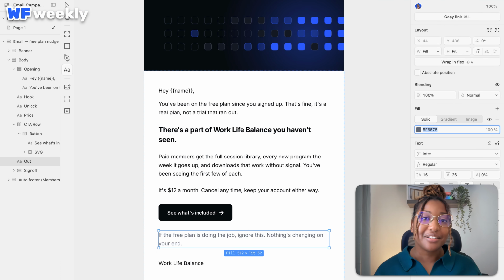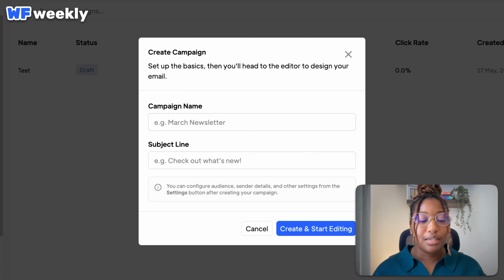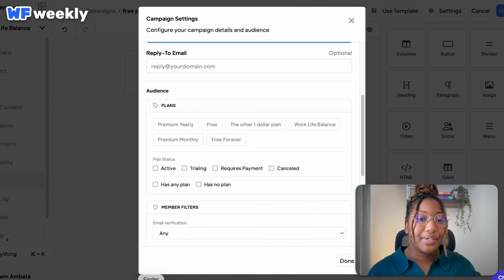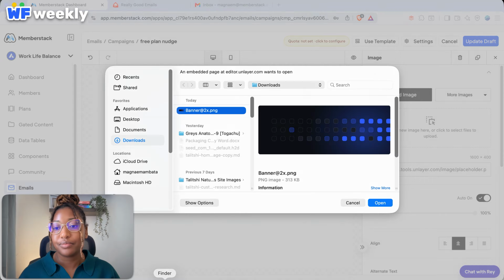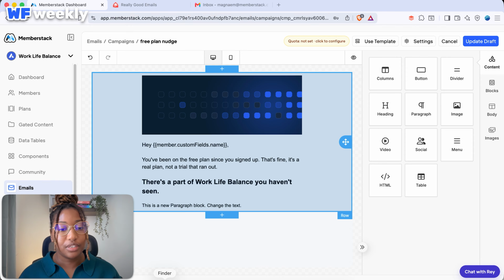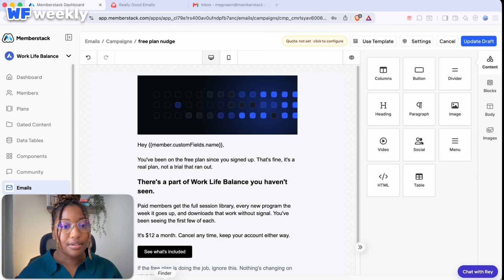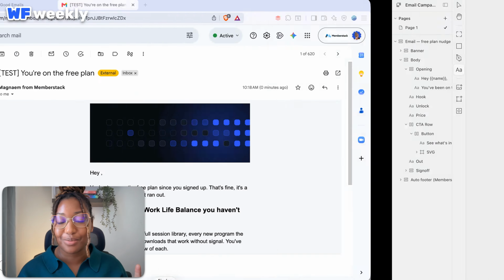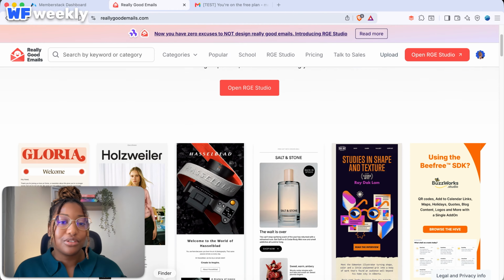Send Targeted Emails to Your Users with Memberstack Email Campaigns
Learn how to build high-converting email campaigns in Memberstack to engage your users and drive plan upgrades. In this tutorial, we walk through setting up targeted emails, configuring custom member filters, and designing beautiful templates that match your brand.

TIMESTAMPS
00:00 Introduction to Email Campaigns
00:48 Prerequisites for Getting Started
01:14 Creating Your First Campaign
02:20 Configuring Audience Filters
03:40 Designing the Email Template
05:54 Sending a Test Email
06:45 Scheduling & Launching
07:14 Email Design Resources & Outro

Designing responsive, brand-aligned emails is simple with Memberstack's drag-and-drop editor. You can easily insert custom merge tags, buttons, headers, and banners to replicate professional layouts, then test and schedule your campaigns to maximize user engagement and upgrade conversions.